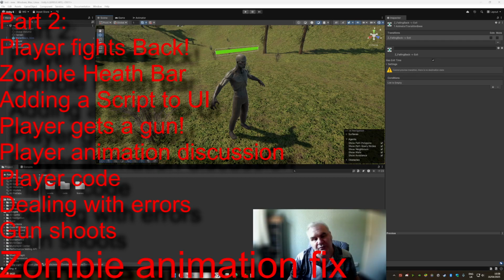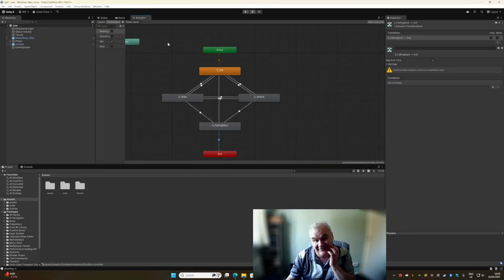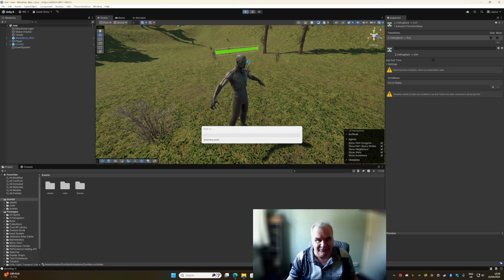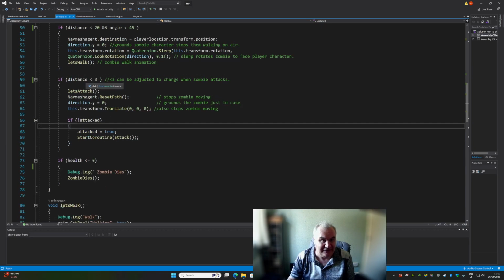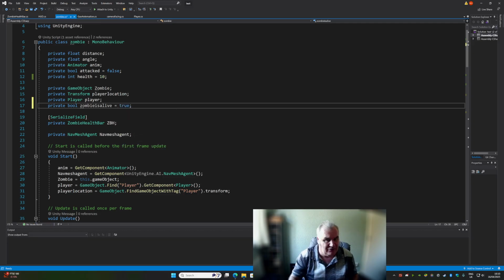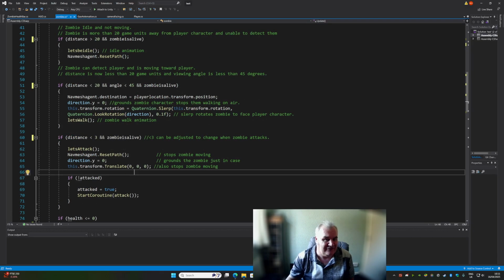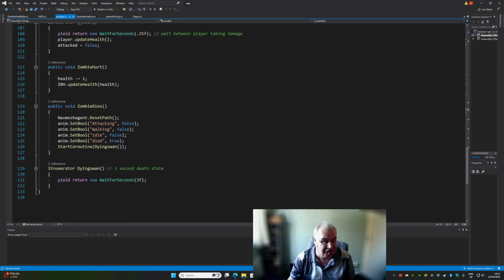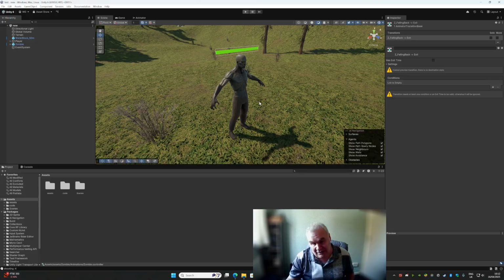Zombie Series UNITY6 / Zombie Fix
In this vid I get the Zombie animation and not dying properly fixed. I show the code and how to make changes.